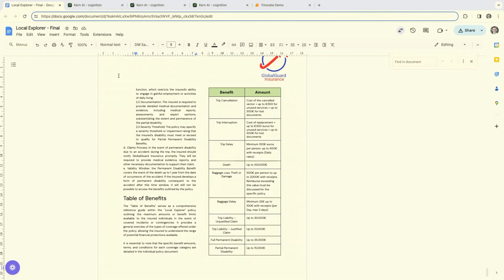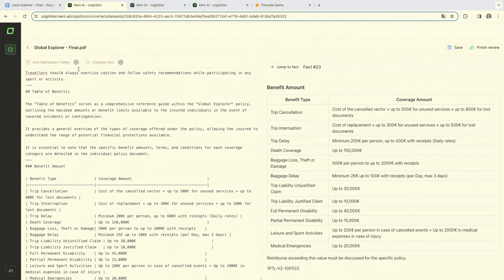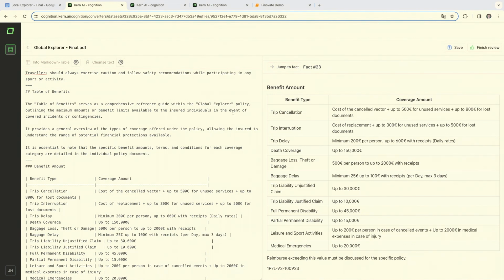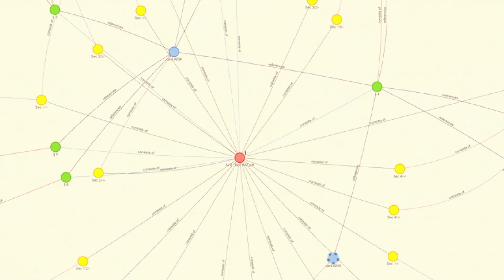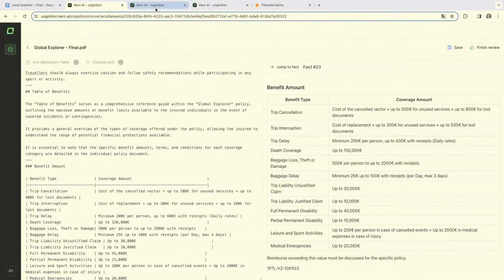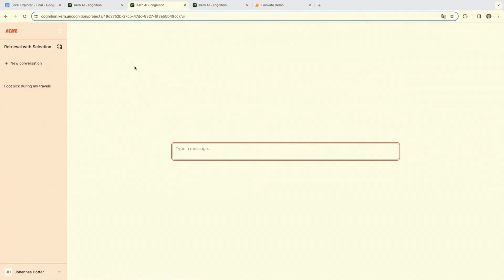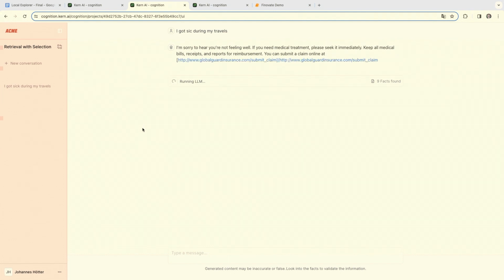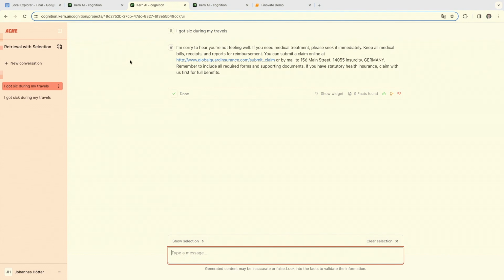FinovateEurope 2024 / Kern AI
Kern AI demoed at FinovateEurope in 2024.

Kern AI is an innovation-focused German start-up located in Bonn. They build Generative AI applications for the financial sector leveraging their proprietary platform cognition.

With Kern AI, financial institutions can streamline knowledge-intensive tasks by deploying highly secure and accurate Large Language Model applications.

They are a team of 14 people with in-depth knowledge and passion for machine learning, who want to establish Kern as a leading player in the European AI landscape.